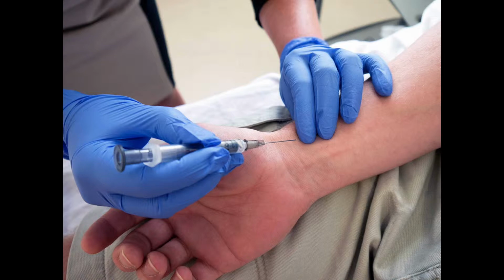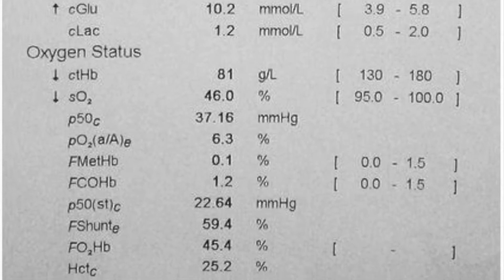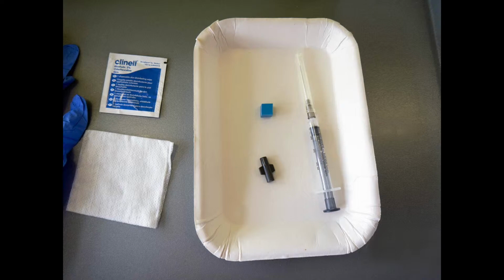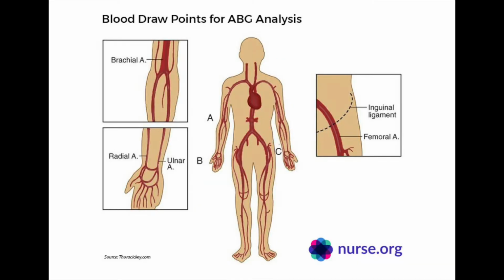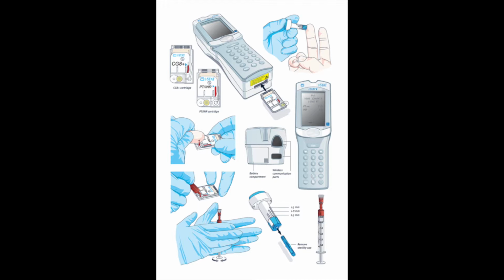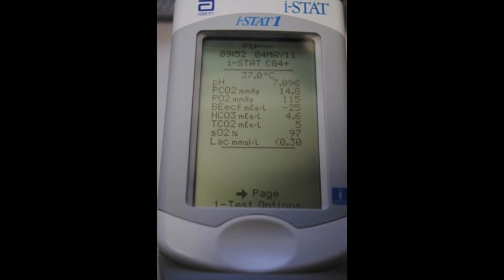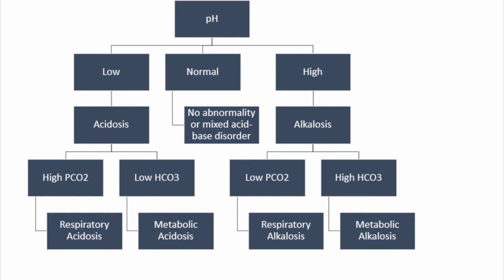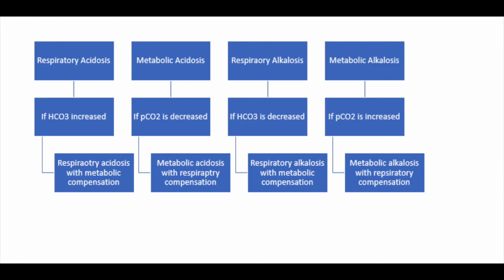505 ABG Interpretation